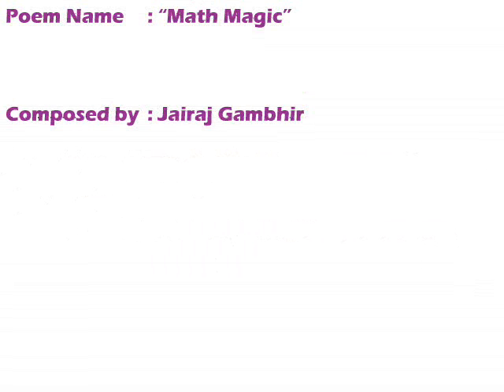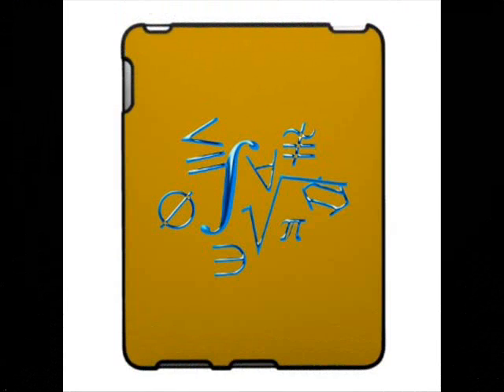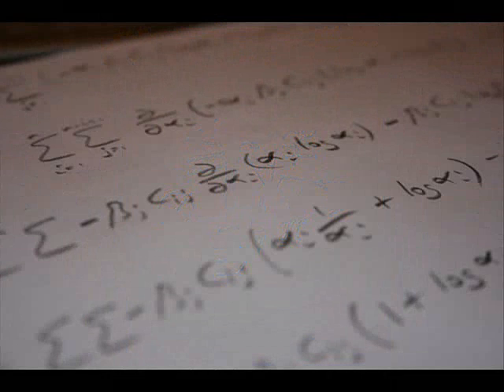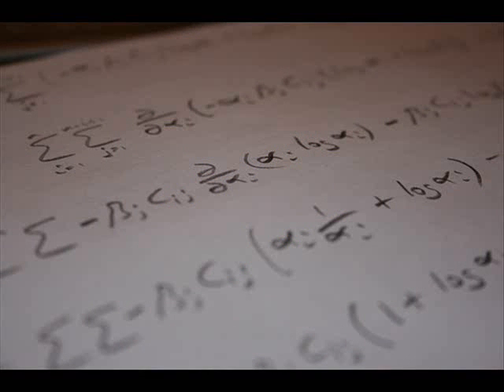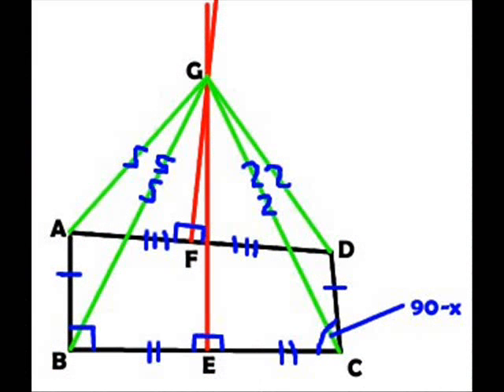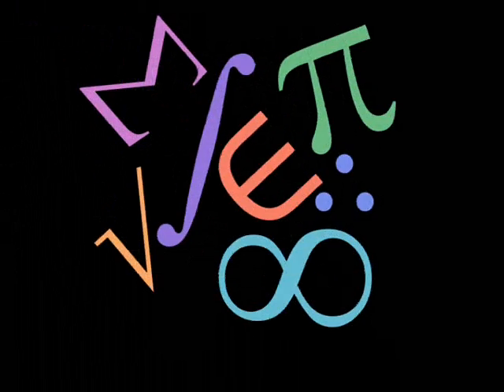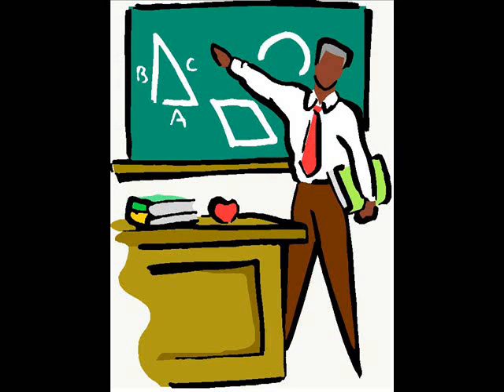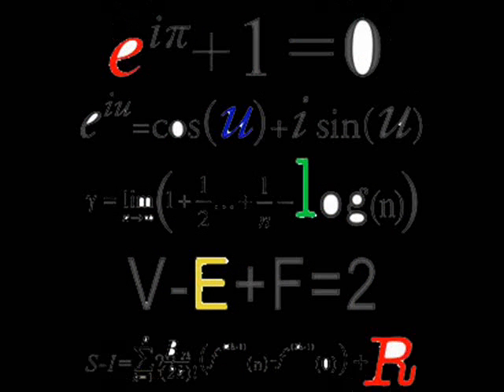Math Poem by Jairaj Gambhir from Amity International School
This poem is created by Jairaj Gambhir from Amity International School as part of Math Poem Contest - powered by Mindspark